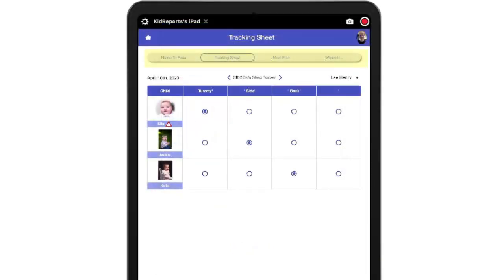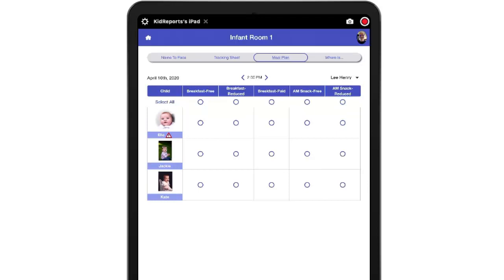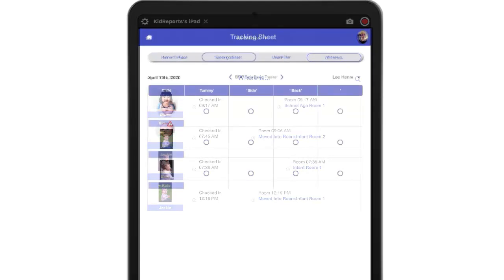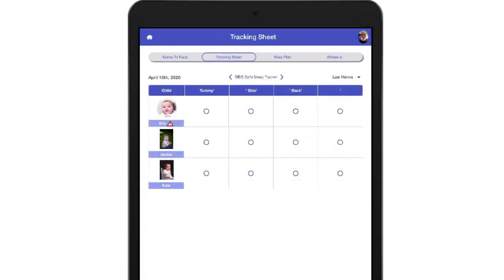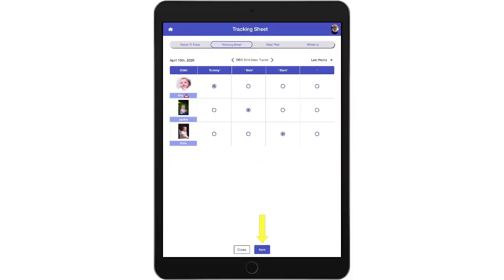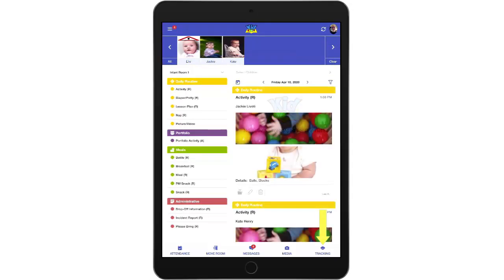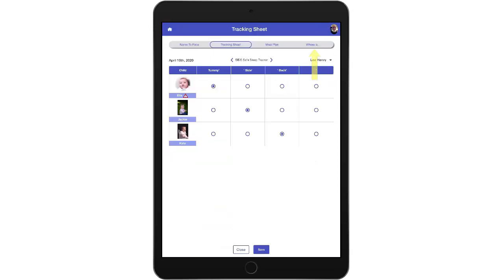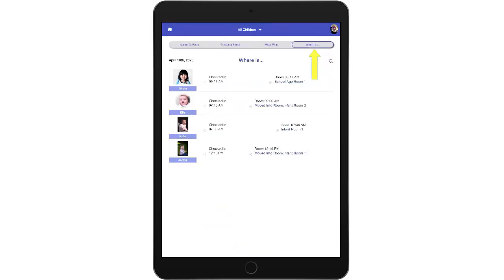KidReports Teacher Application - Tracking Sheets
This video demonstrates how to use the Tracking sheets function in the new KidReports Teacher application.  The Tracking page combines Name to Face, Where Is, and customized tracking sheets identified for a center.